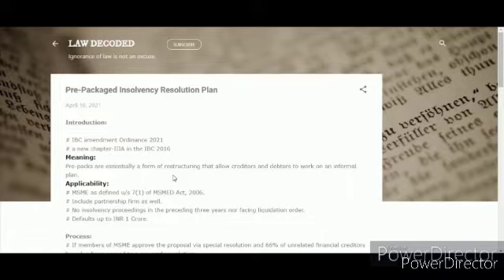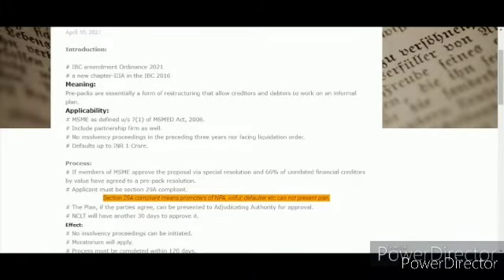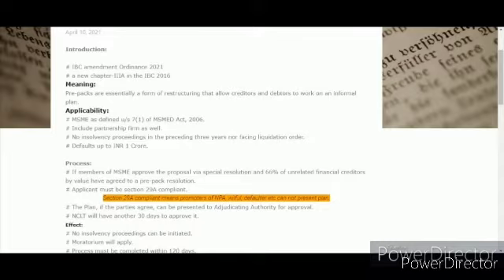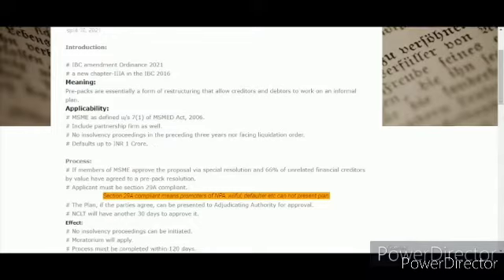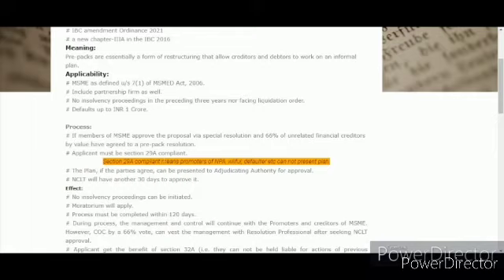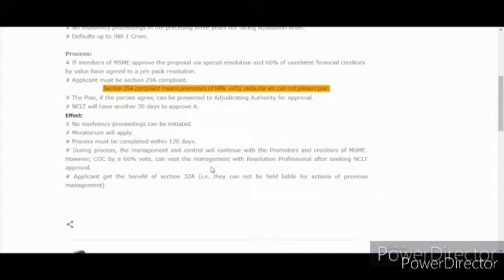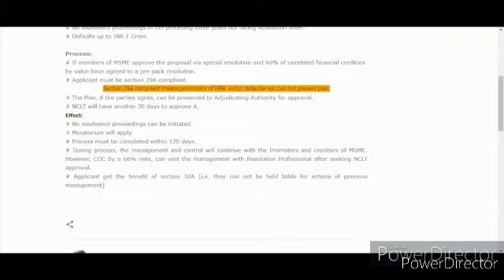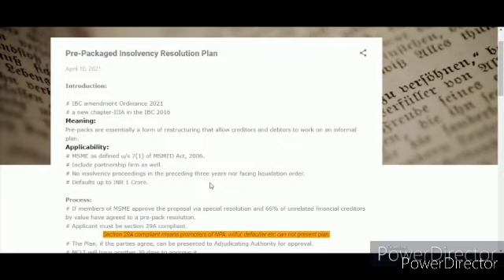Pre-Packs Insolvency Resolution Plan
Pre-pack insolvency resolution plan is a fast route to resolve NPA problem of MSME.